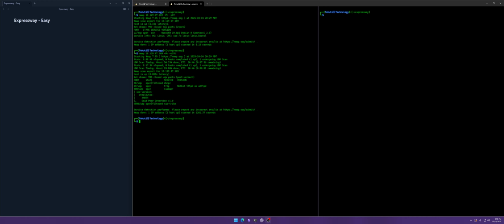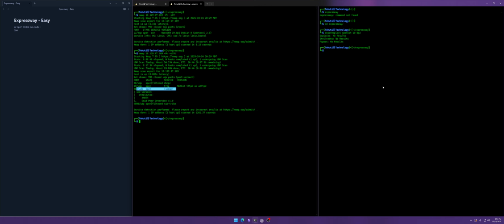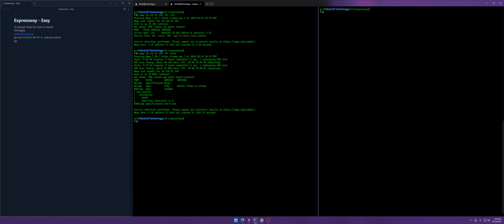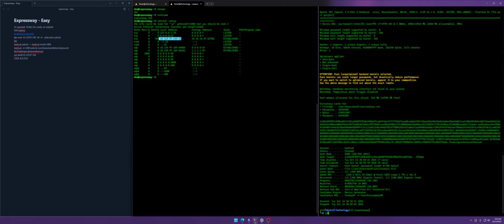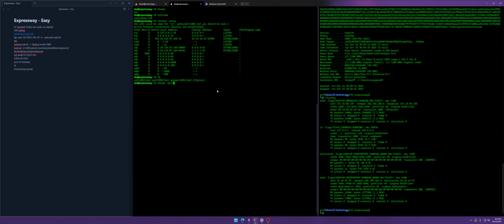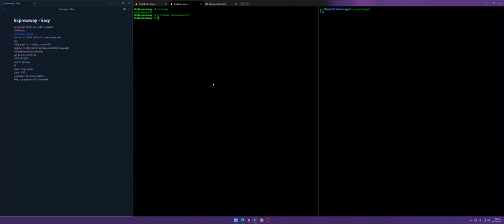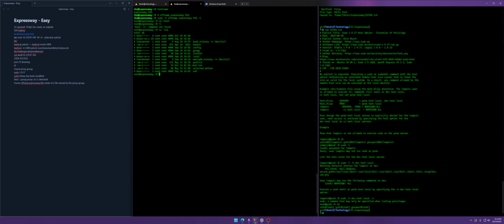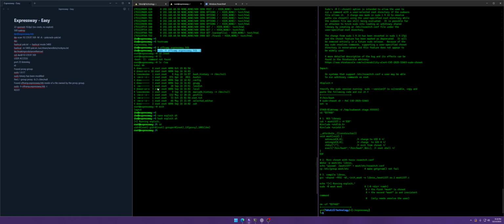Expressway Walkthrough (HTB) With Tehuti